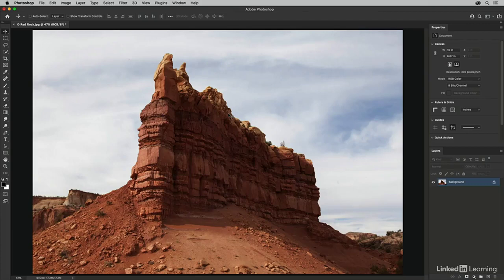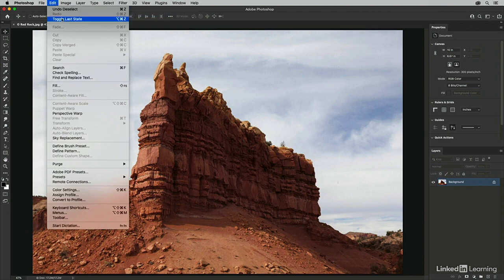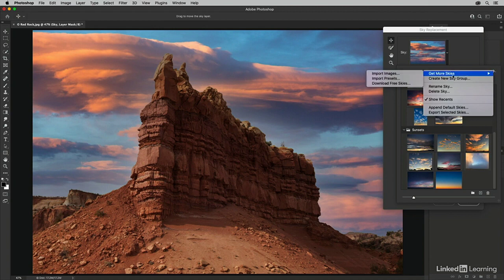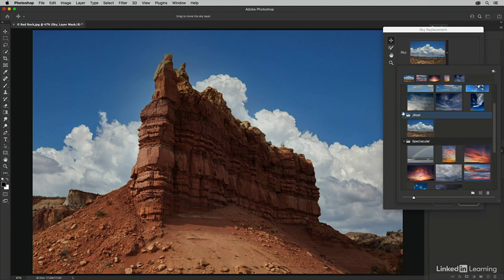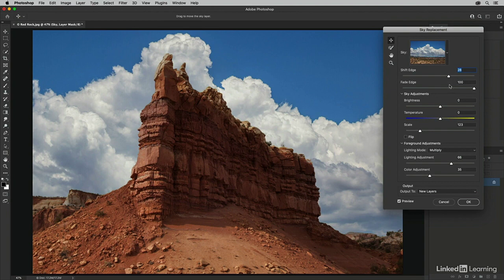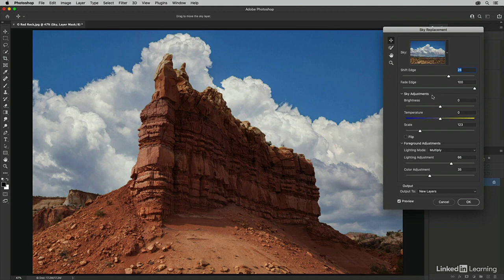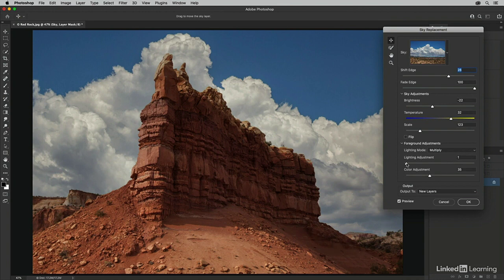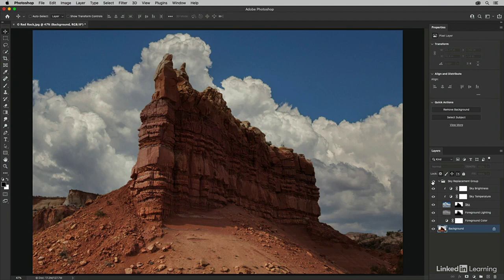Selecting and replacing skies in Photoshop 2022